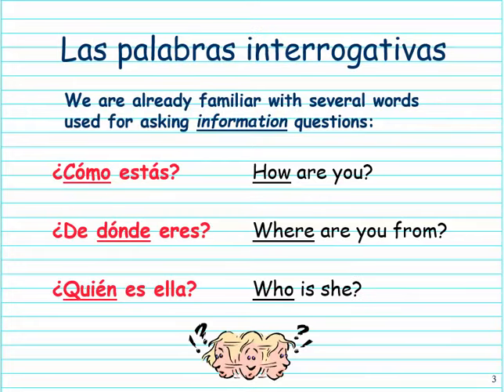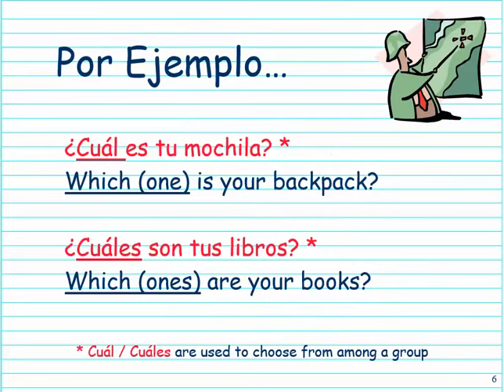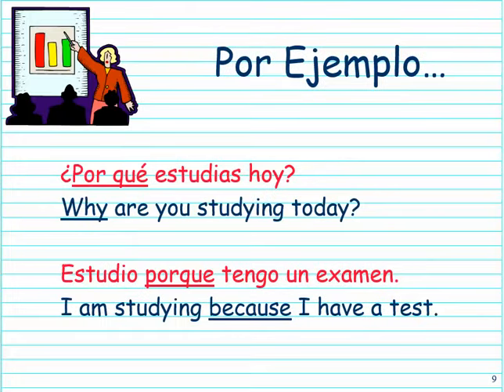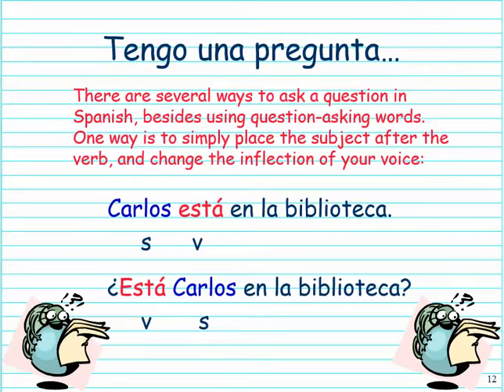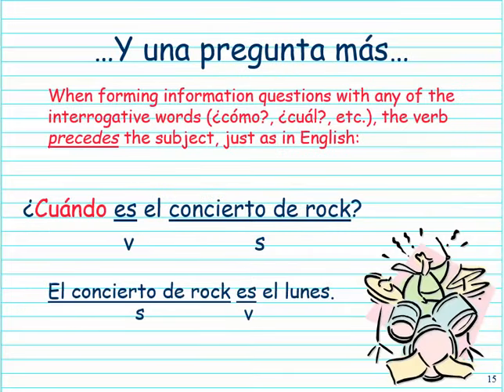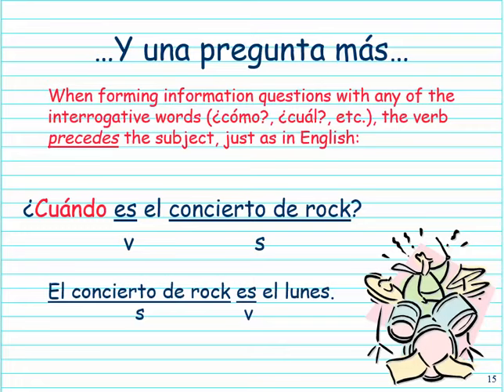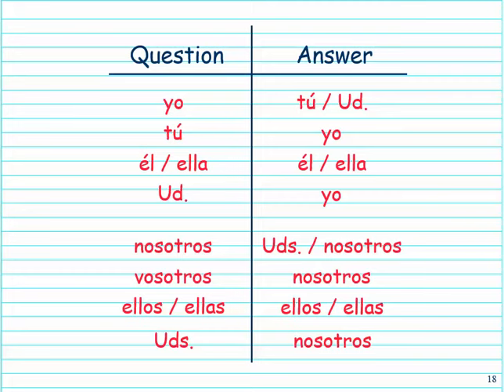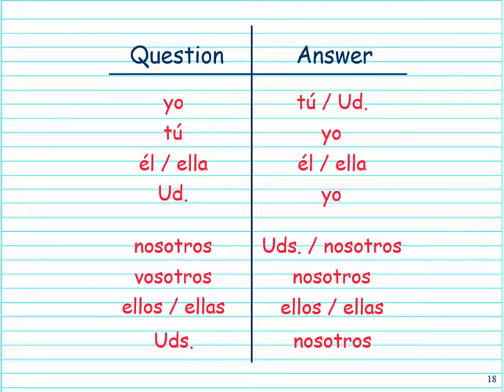Question Words in Spanish